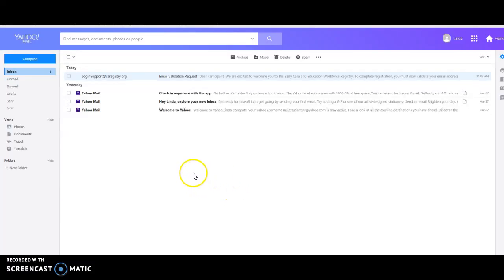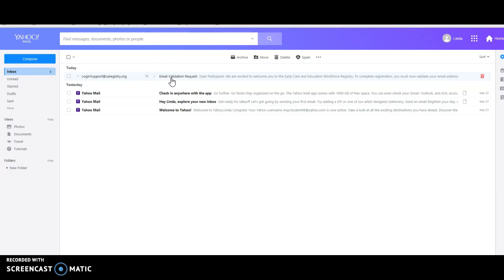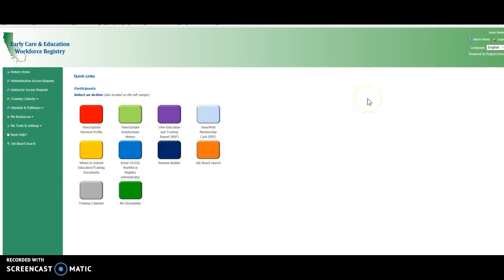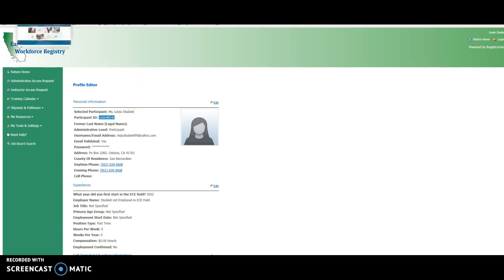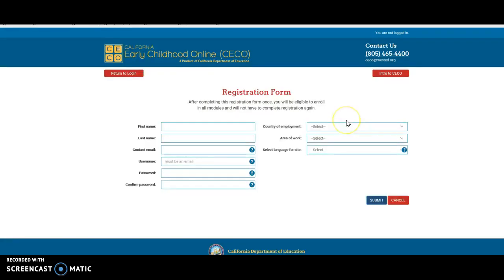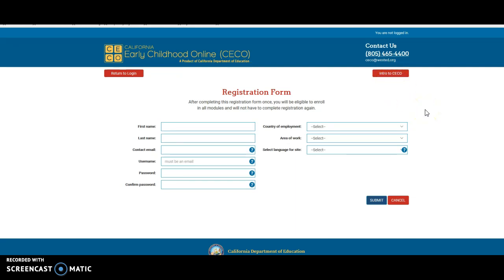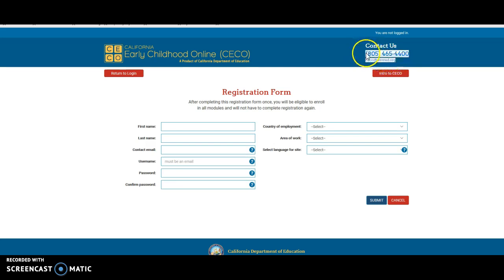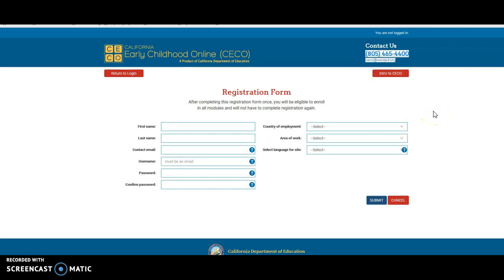CECO Online Tutorial Part 2